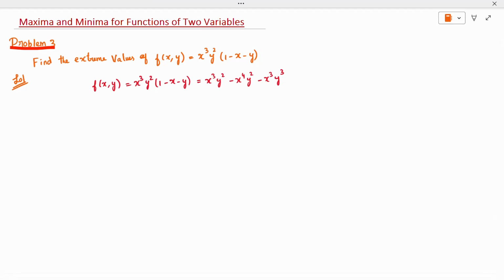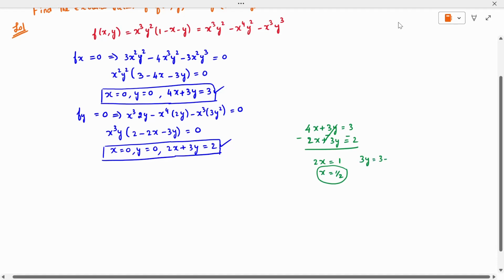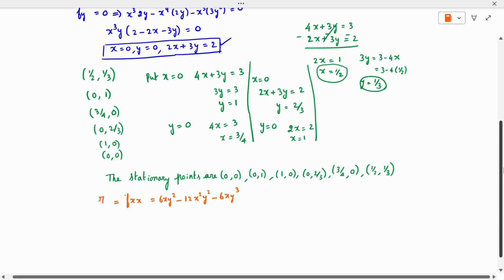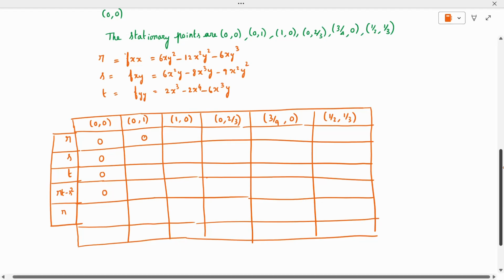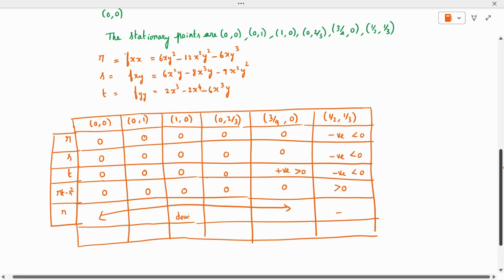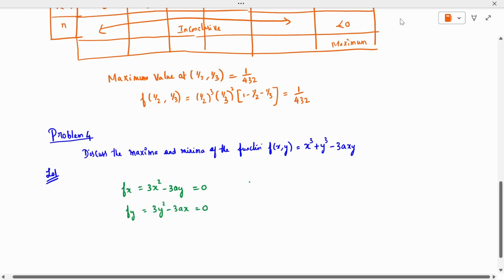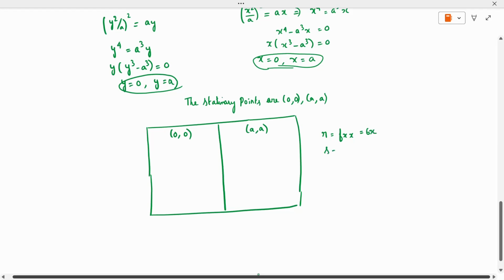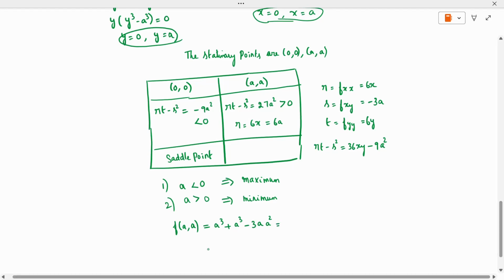8. Maxima and Minima Problem 3 & 4 -Functions of Several Variables - Calculus and Linear Algebra